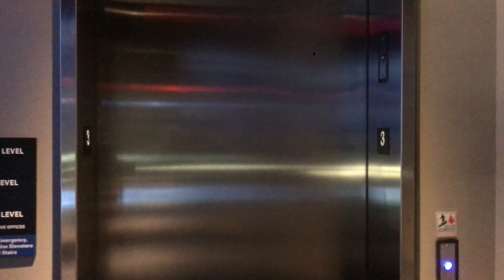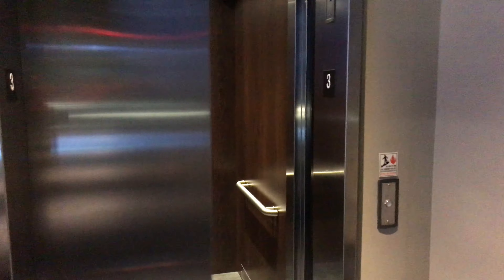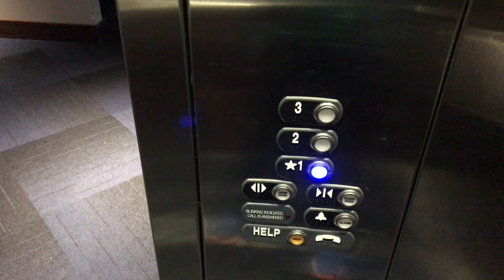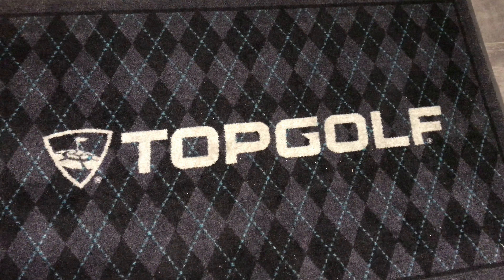Thyssenkrupp Elevator at Topgolf in Bridgeville, Pennsylvania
(Recorded on 2/7/2020)- Riding the elevator at Topgolf in the Bridgeville area of Pittsburgh. This elevator has low pitched chime (when the arrows light up) and different chime on the floor passing. Elevator runs pretty smooth for a modern style 2010s thyssenkrupp. This elevator has also been filmed by AdazElevatorz.